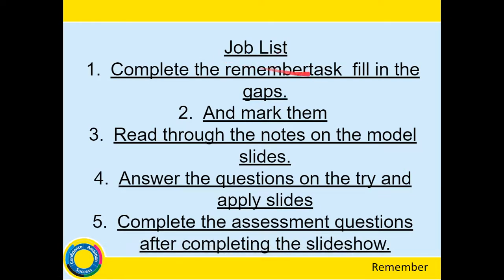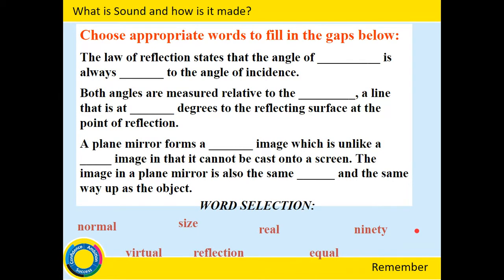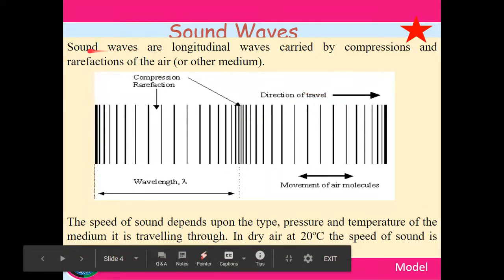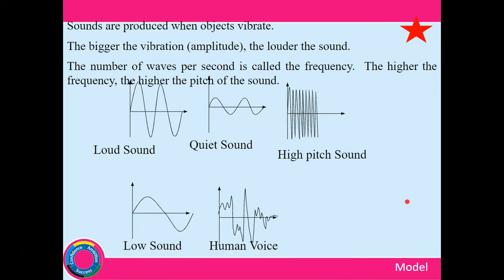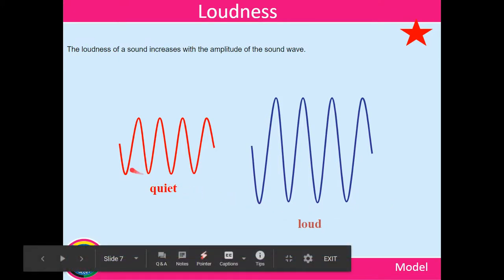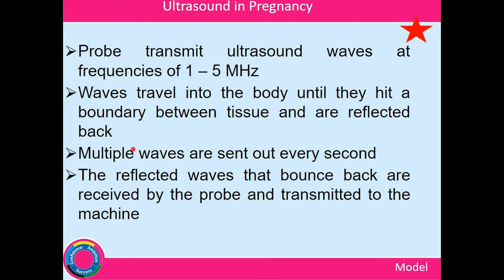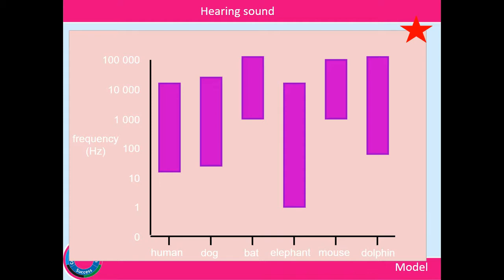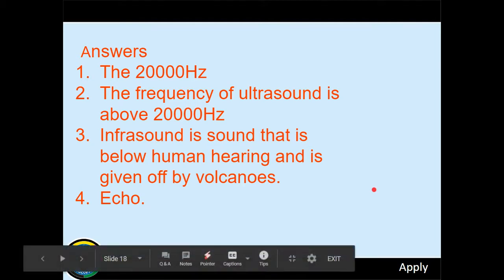Year 10 Physics - L5 Sound Waves Video Presentation